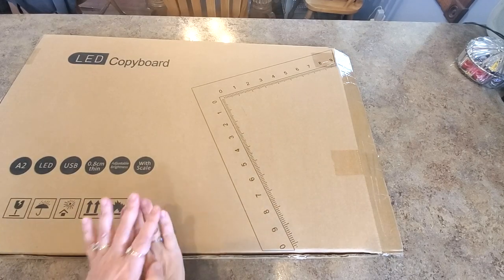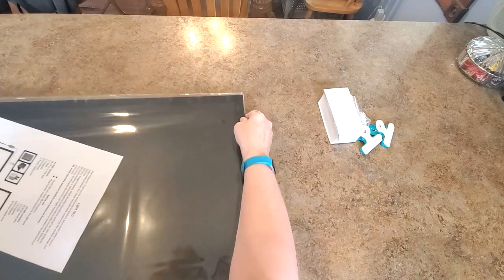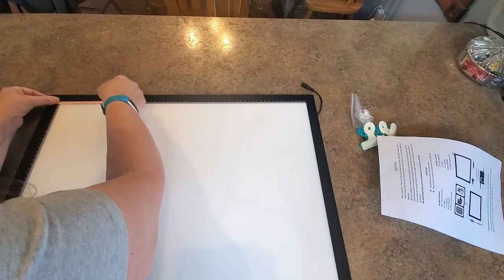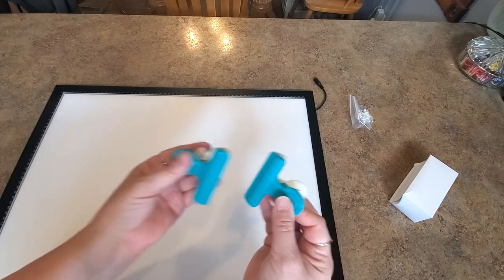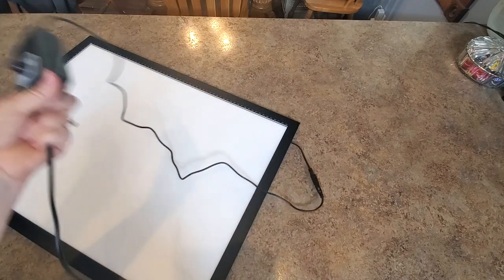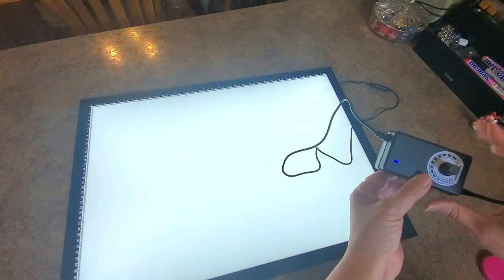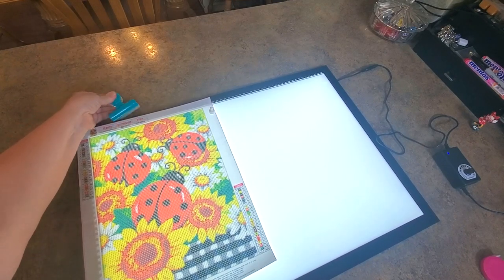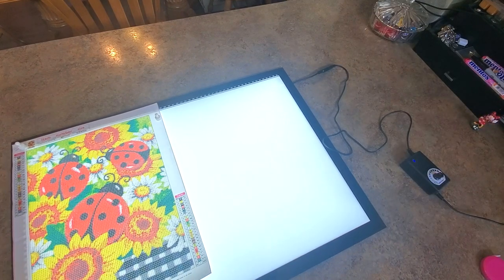Saner Direct Amazing Product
Saner Direct Lightpad

10offmindy

Mindy10OFF